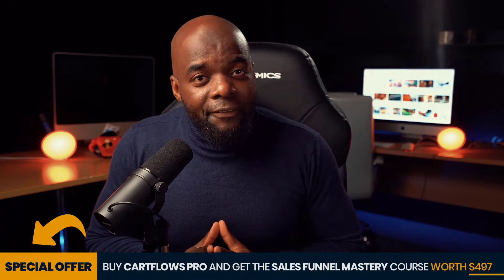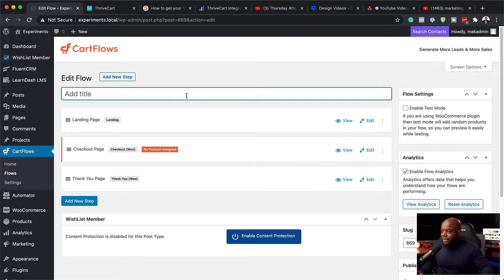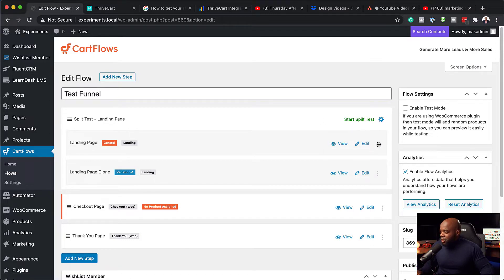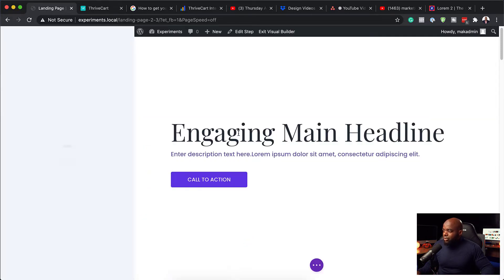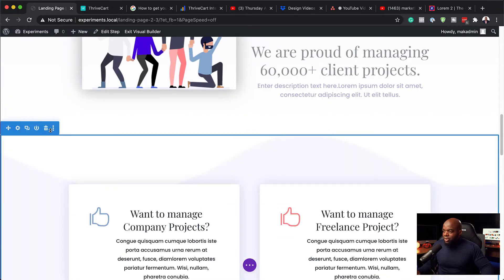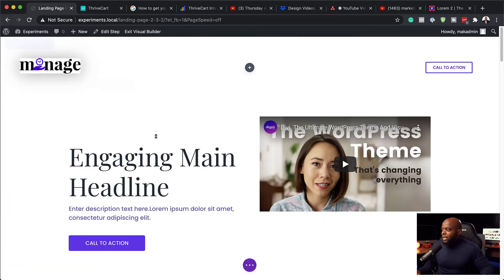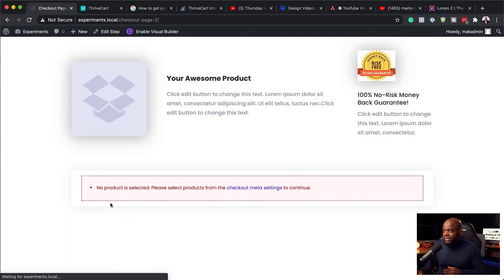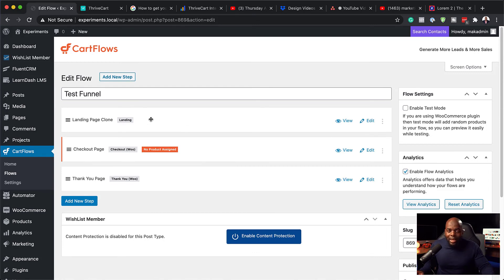CartFlows Tutorial - How to split test your funnel